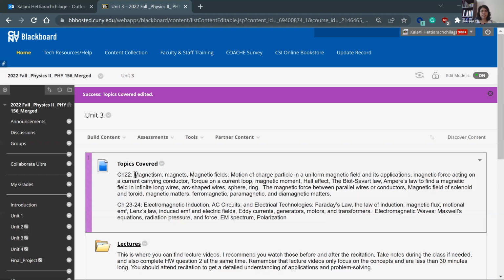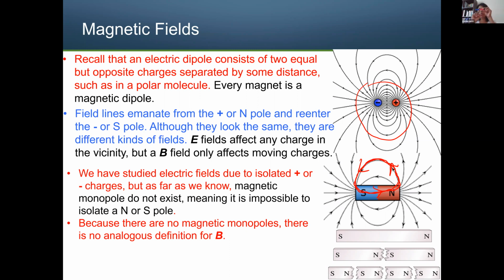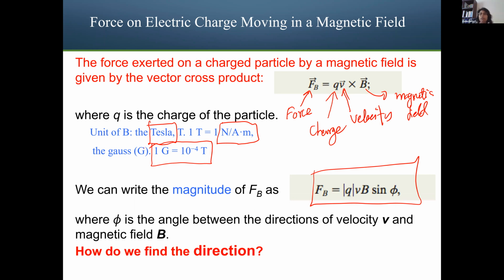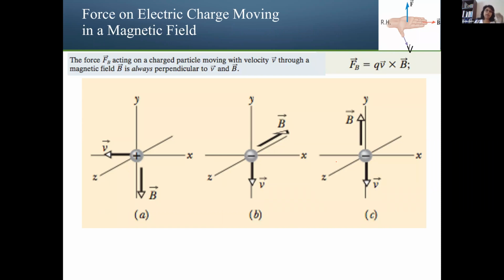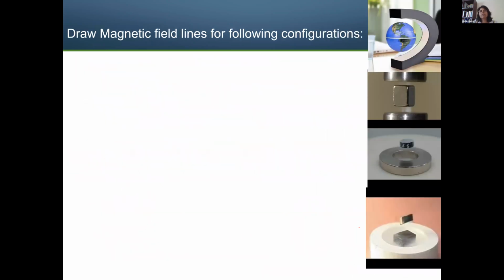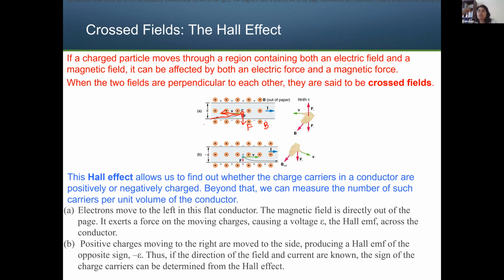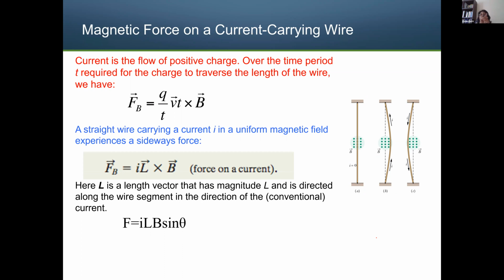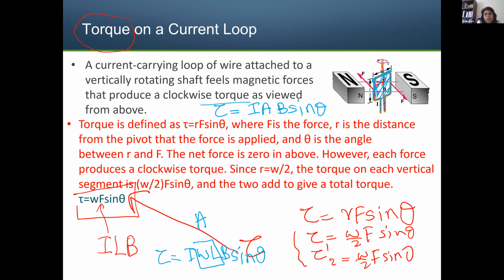Lecture7: Magnetic field and Forces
Magnets, Magnetic fields: Motion of charge particle in a uniform magnetic field and its applications, magnetic force acting on a current carrying conductor, Torque on a current loop, magnetic moment, Hall effect,